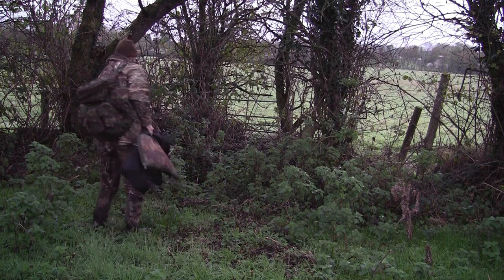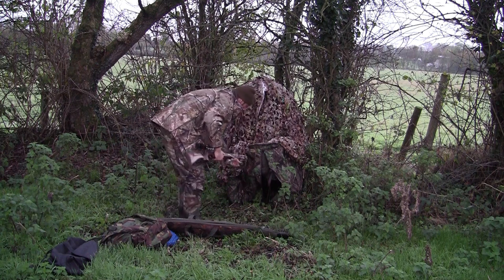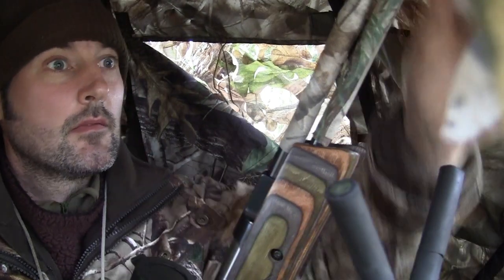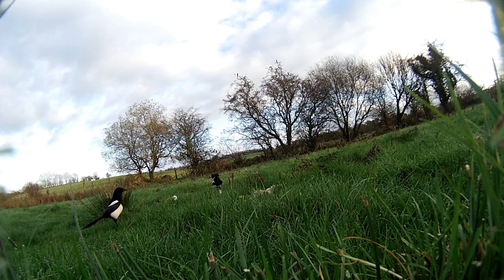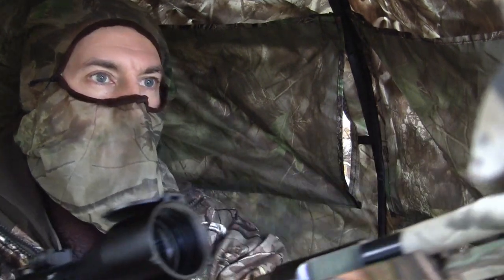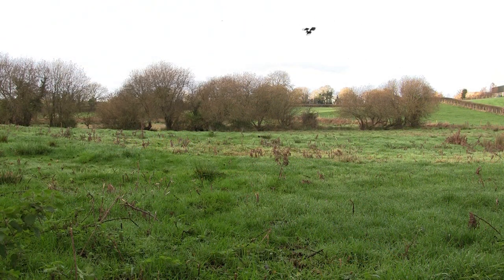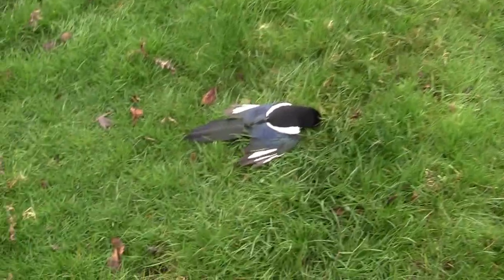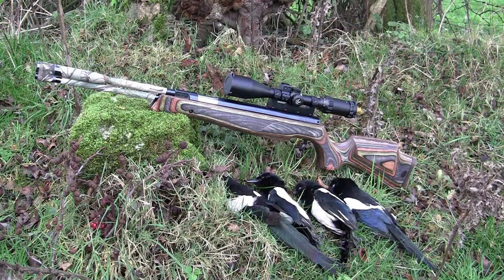Air Rifle Hunting, Spring Powered Magpie Hunt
I filmed this just after Halloween last year and to be honest if i hadn't off messed up on the last magpie i would have kept the film for another DVD as there was some very nice footage from two points of view, but that's hunting and filming for you.
Rifle Weihrauch HW97 .177cal 12.6ft/lb
Scope MTC mamba lite 3 12x44 scb
Pellet .177cal H&N FTT
Hide (The Bush) chair hide.